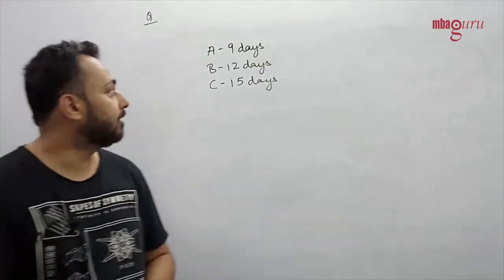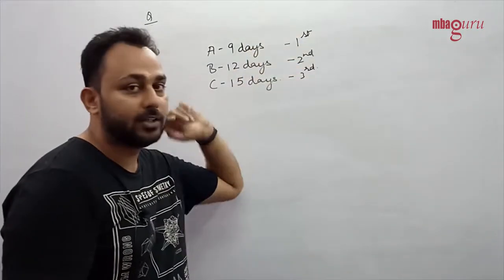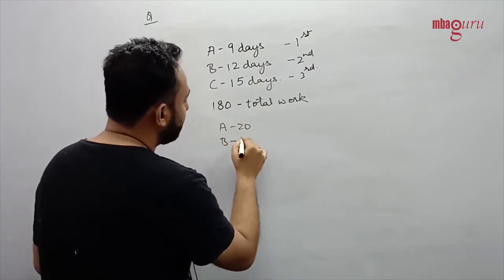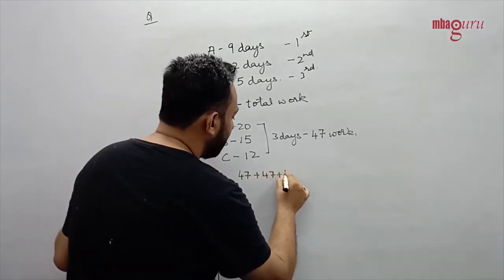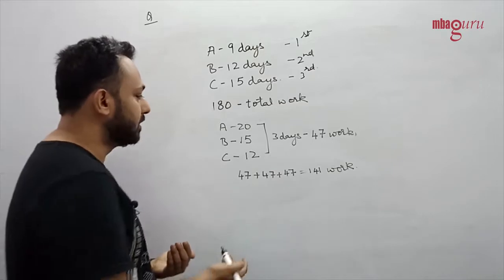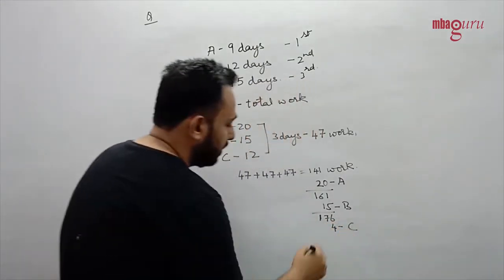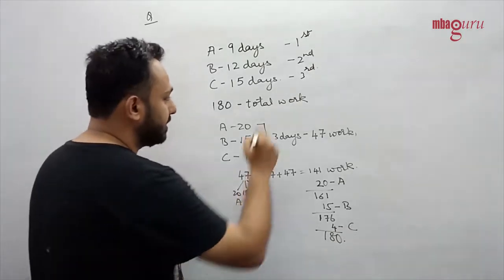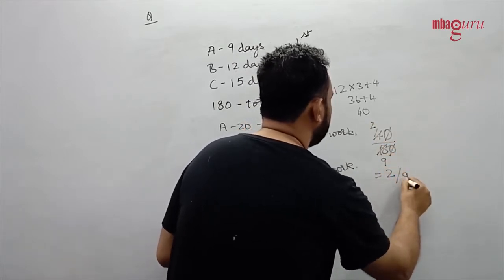63QAT100: Top CAT/MBA Videos - Time & Work-Q7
In this question, multiple 99.9%iler in CAT and several other exams, FMS alumnus, IIM Cal, IIM L final convert Arvind Shankar sir shares a simple and quick way of solving a complicated problem involving Work and Time.